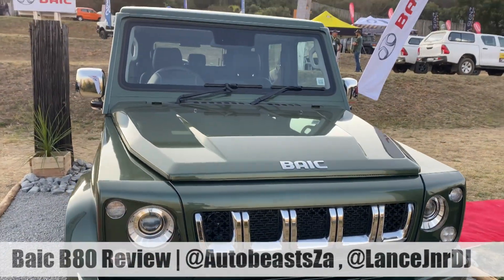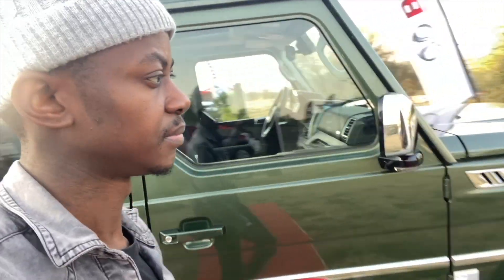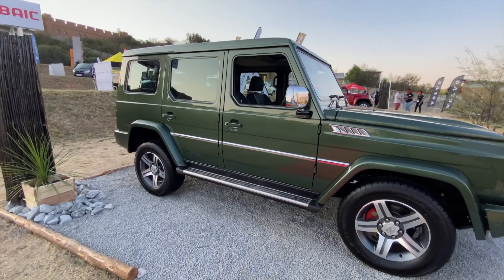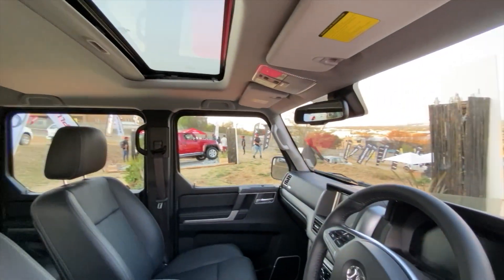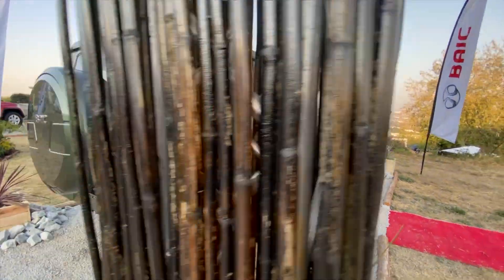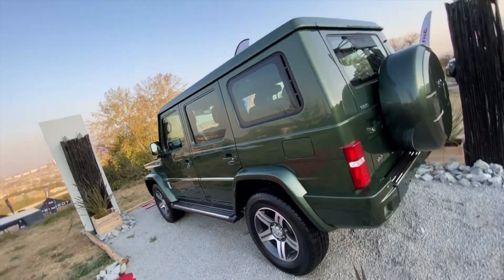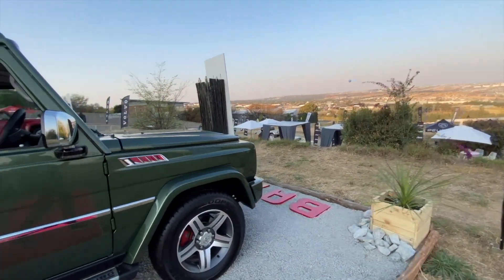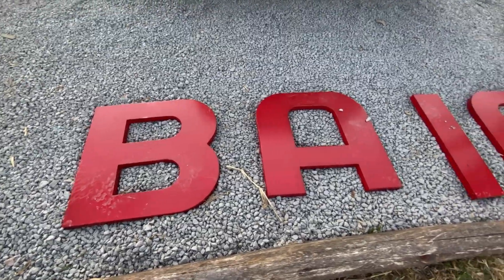A brand new G-Wagon Under a Million Rand | The BAIC B80 Review | SA Festival Of Motoring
Baic B80 is set to launch in South Africa before the end of the year , The Baic B80 is the Chinese version of the Merces Benz G Class